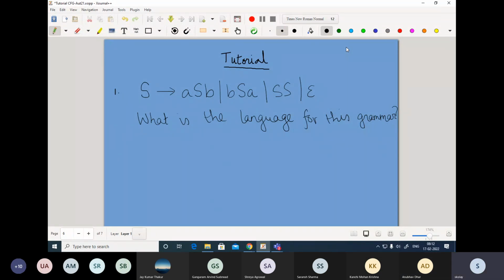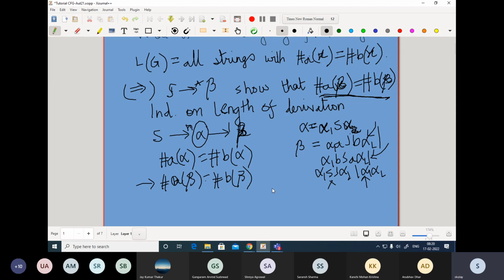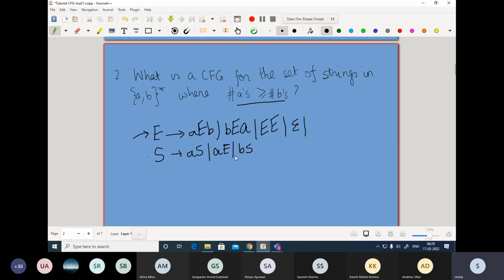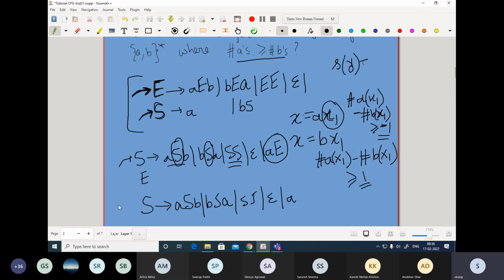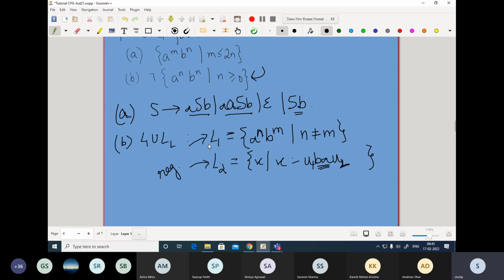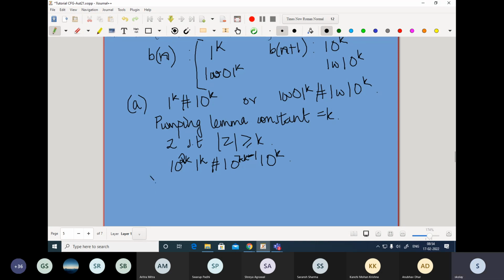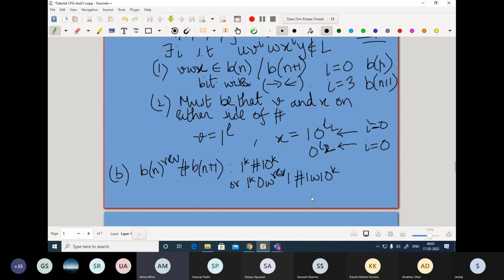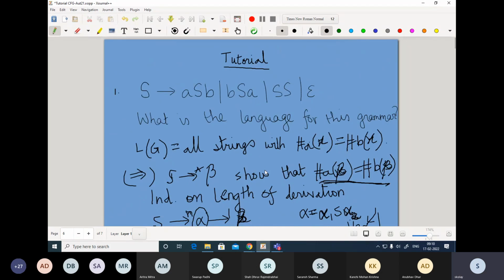W07_Tut_2022-02-17_Thu